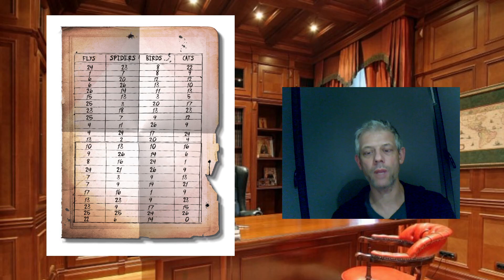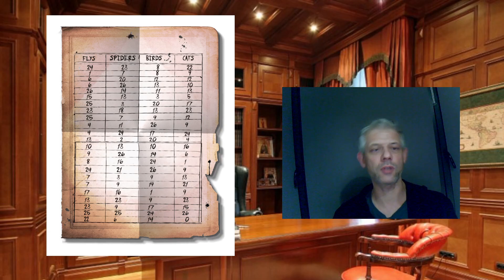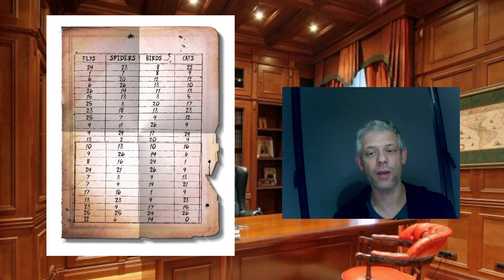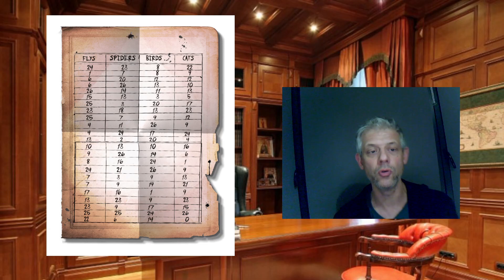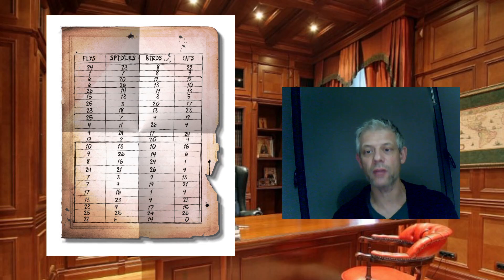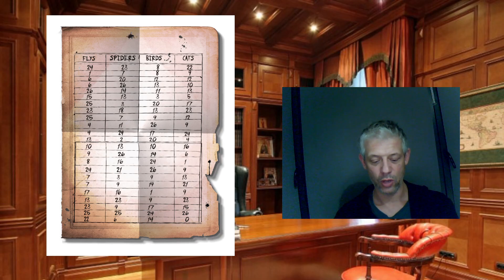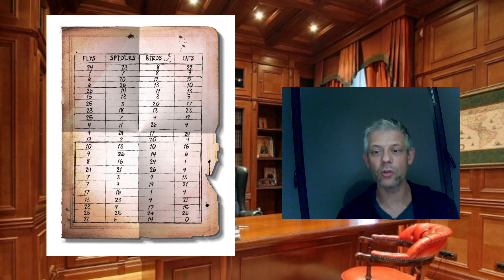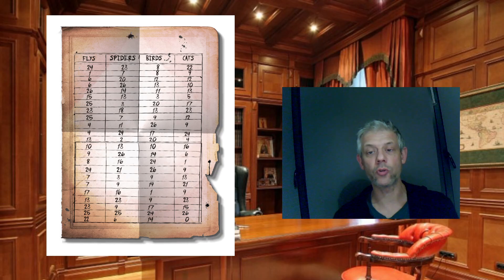D13 Le Dossier Dracula : Débriefing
Débriefing de la session 13 du Dossier Dracula
Hawkins Papers, le code de Renfield, réponses d'EDOM, les "super agents"